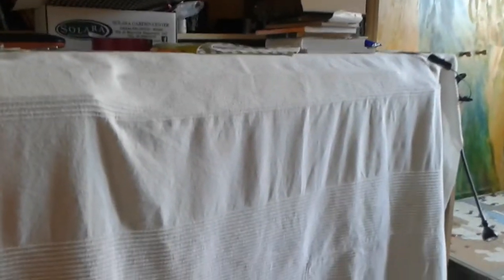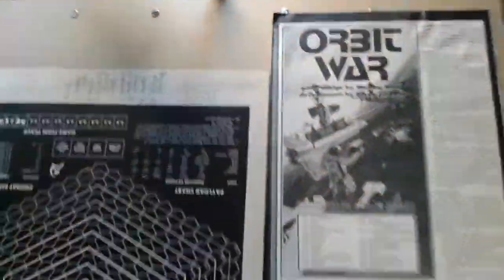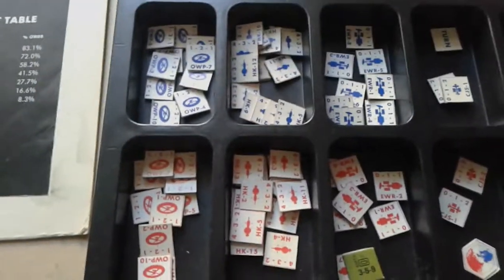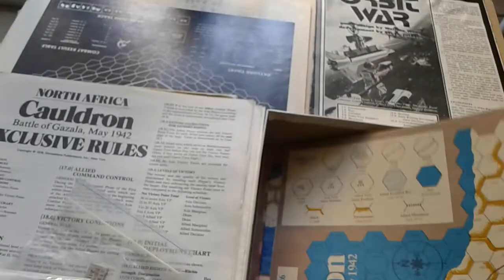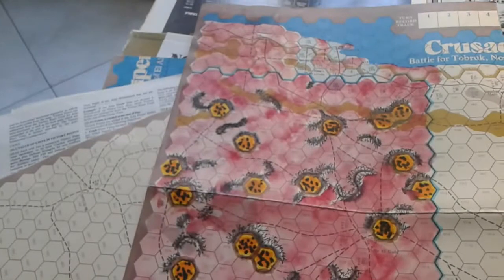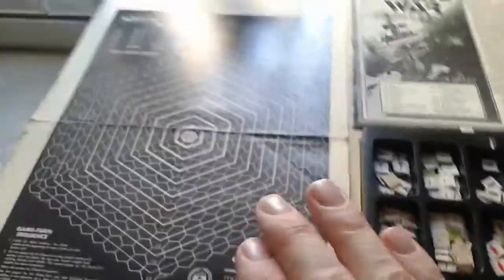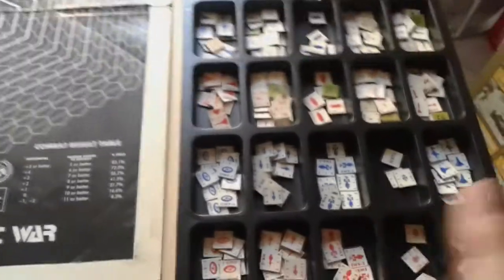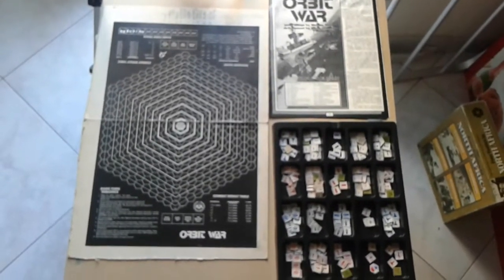Orbit War by Wallace Wang.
Steve Jackson Games